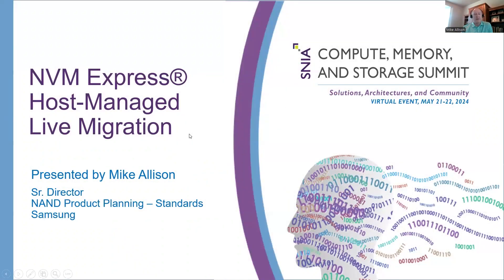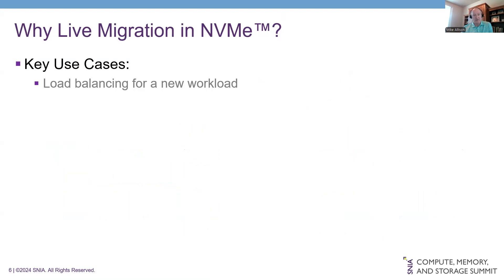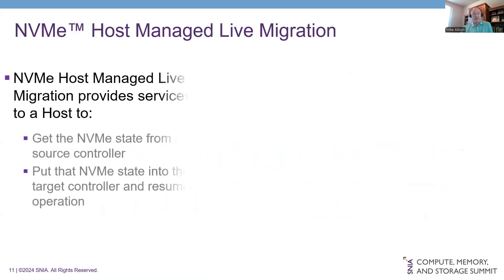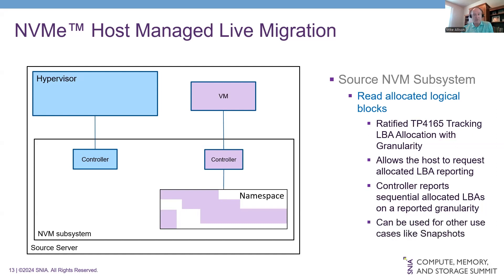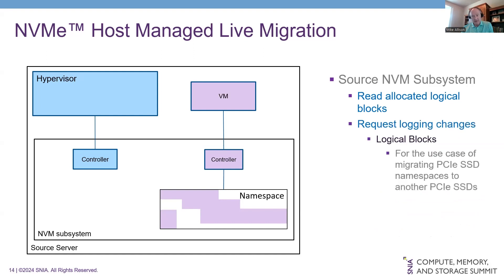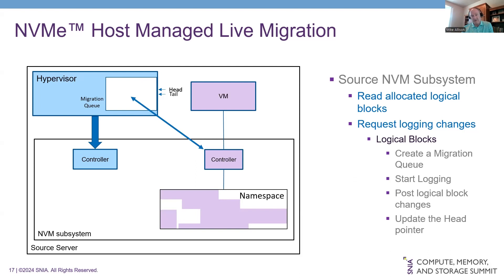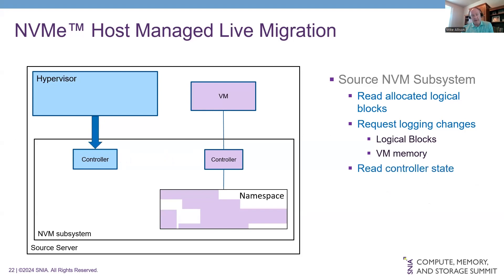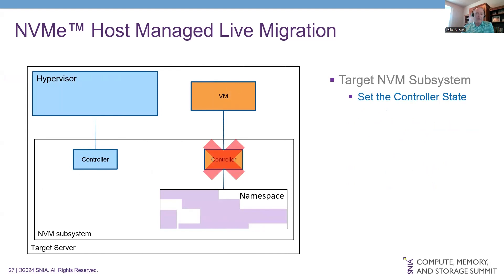NVM Express® Host Managed Live Migration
To minimize any downtime in virtualized and cloud environments, a seamless migration of the Virtual Machine (VM) and associated resources needs to be completed without affecting the user experience in the case of any load balancing, system failures, or system maintenance. When a VM is migrated from one server to another server, the namespaces that the VM has access to also need to be seamlessly migrated. This presentation is an overview of capabilities being investigated by NVMe to support a host controlling the migration of a VM and the namespaces used by that VM to a different controller where that controller may exist in a different server.

Presented by Mike Allison, Sr. Director NAND Product Planning - Standards, Samsung Semiconductor
at the SNIA Compute, Memory, and Storage Summit